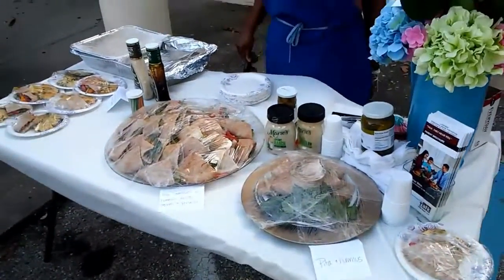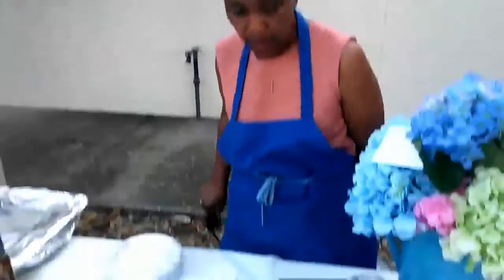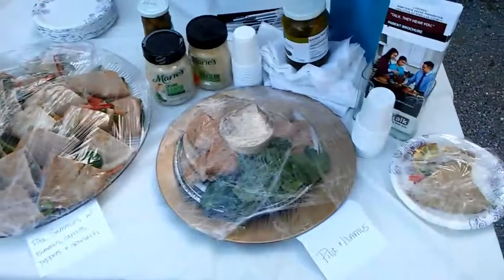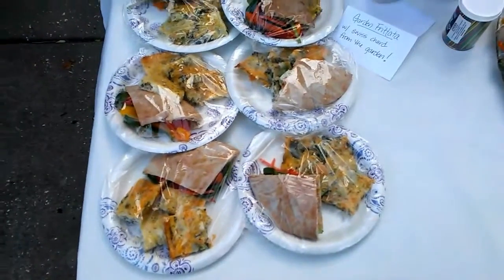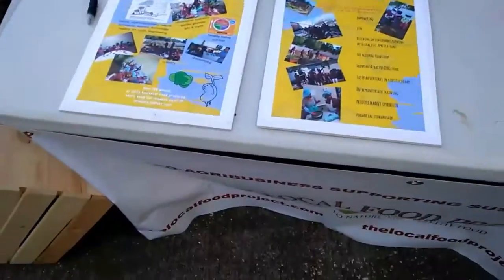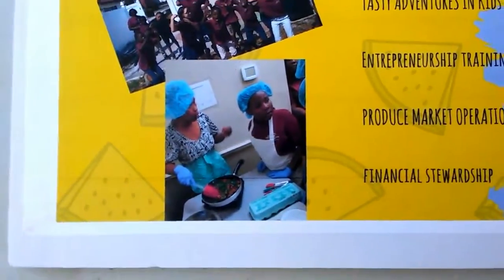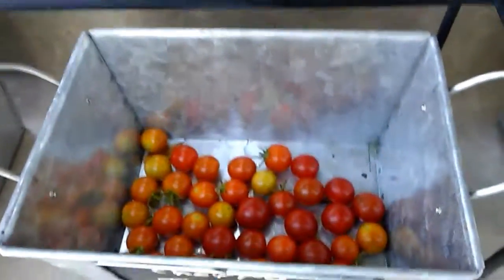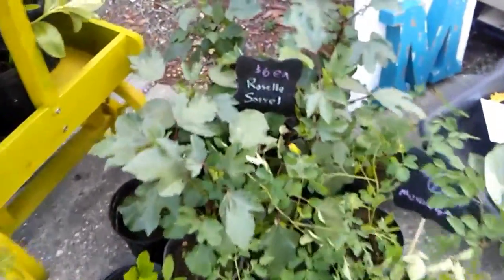Local Food Project Mt.Zion Children's Farmer's Market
The children at Mt. Zion participate in every aspect of growing, eating, and selling organic produce from gardens they planted with their own hands.